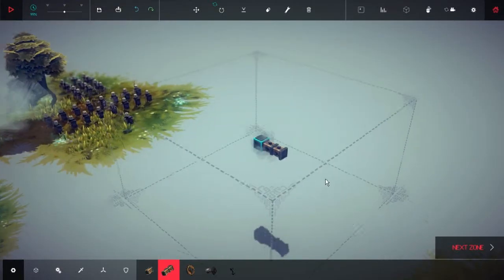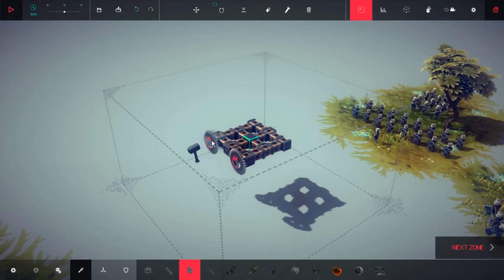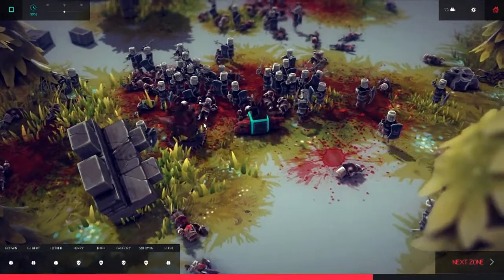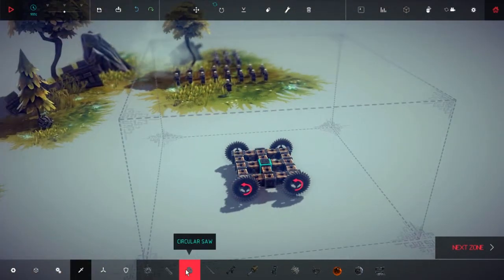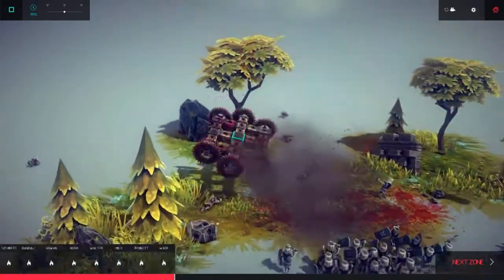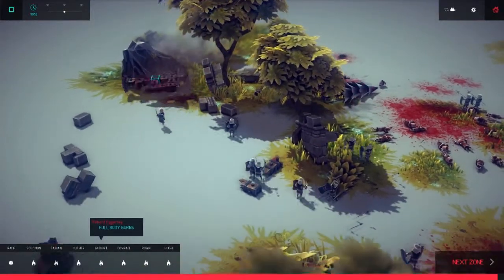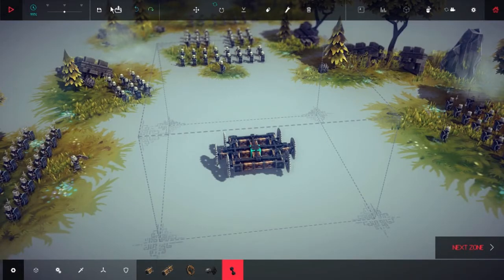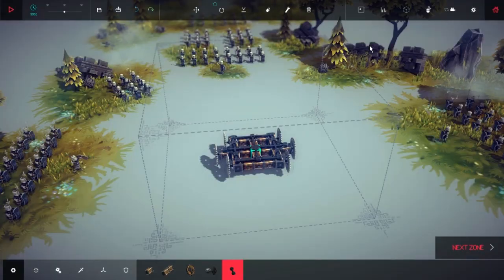Besiege - The Sawmobile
Playing around in Besiege with my new Yeti microphone, and just generally messing around.